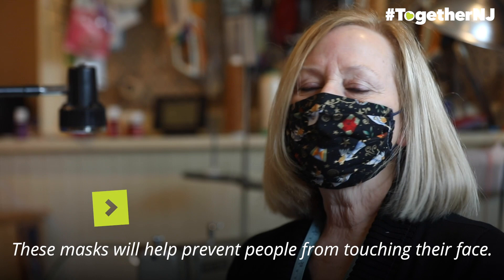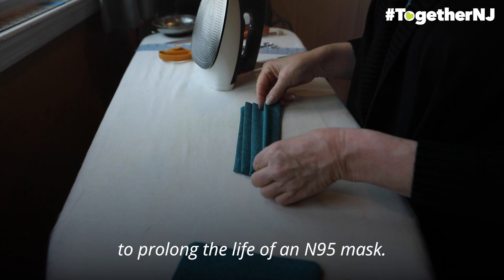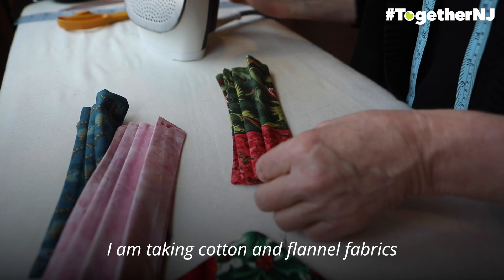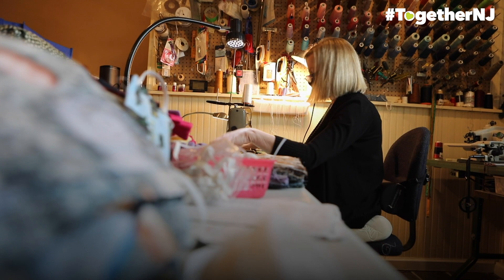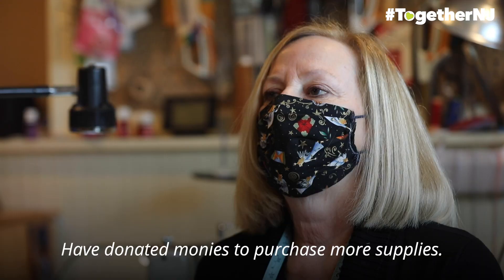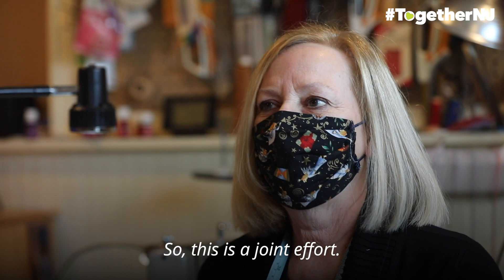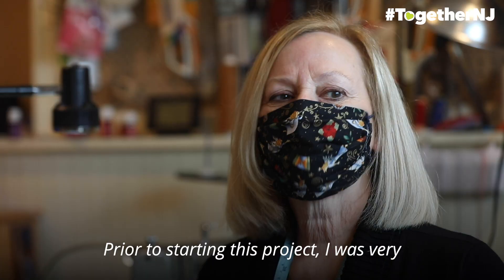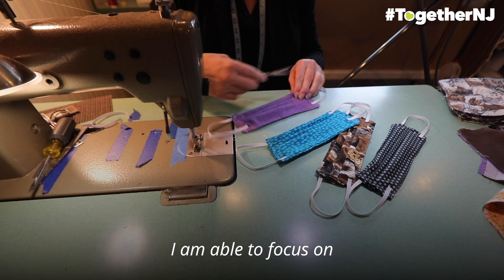This N.J. seamstress is using her skills to help save lives during the coronavirus crisis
This N.J. seamstress is using her skills to help save lives during the coronavirus crisis. Renee Sopko sews about 100 masks a day with the help of her friends.